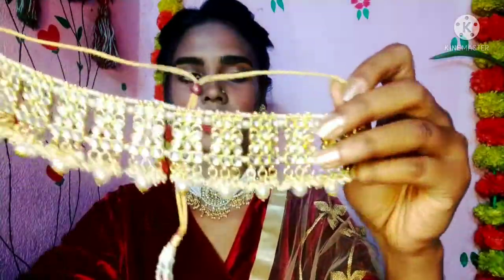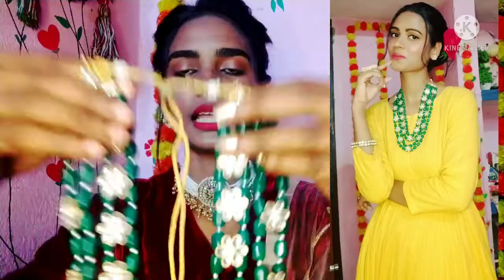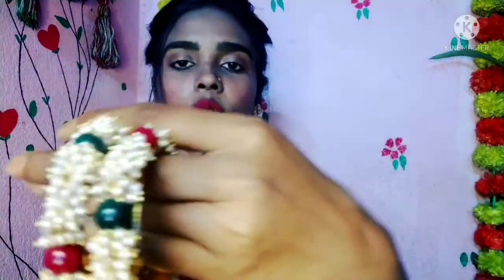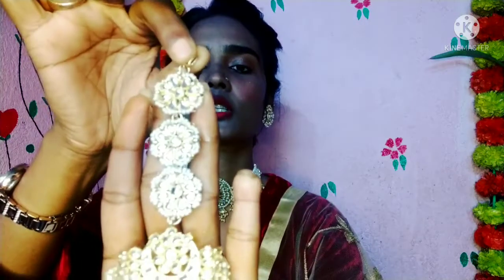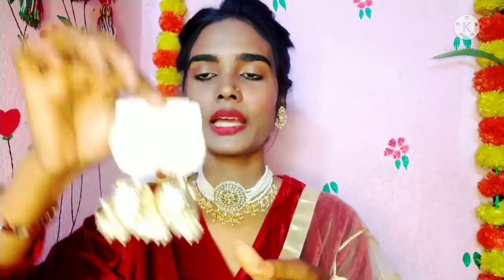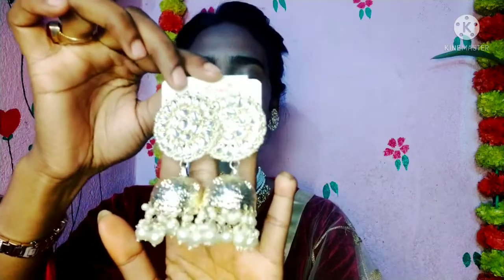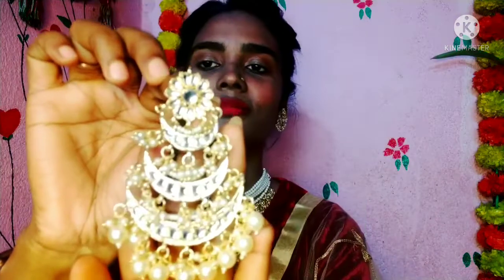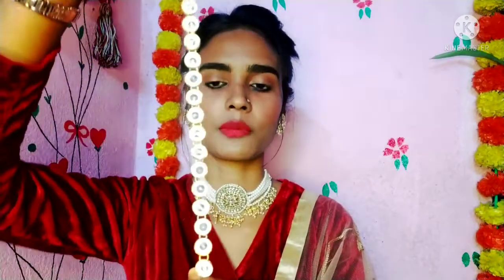Must Have Indian Jewellery For Weddings and Festivals/Online Ethnic Jewellery#musthave#luckyfashion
Today I am sharing must have Indian jewellery peice. I hope this video is helpful for you guys.

❤ Must Have

1.Statment Necklace
2.Bangels/Kada
3.Mangtika/Mathapatti
4.Statment fingering
5.Waistchain
6.Earring chain
7 Payal